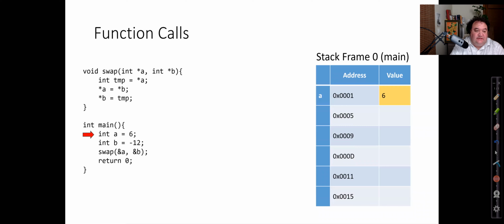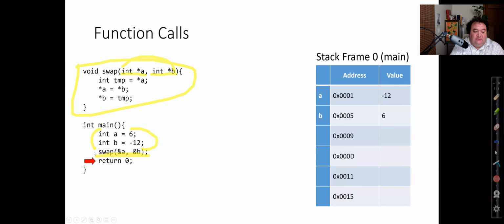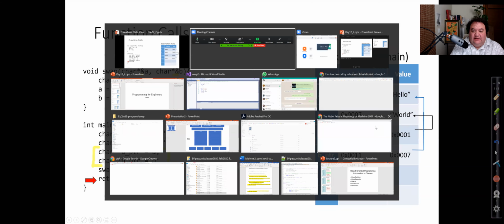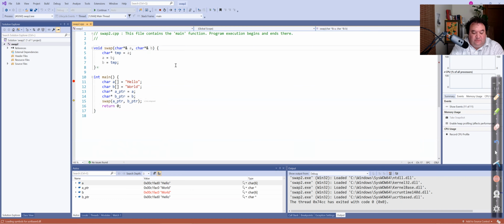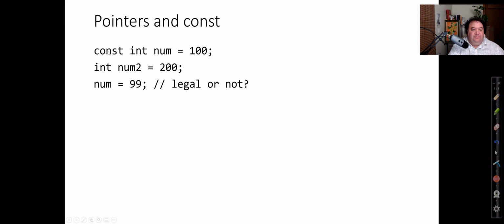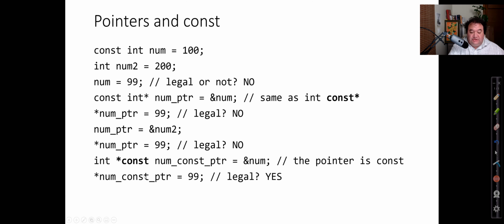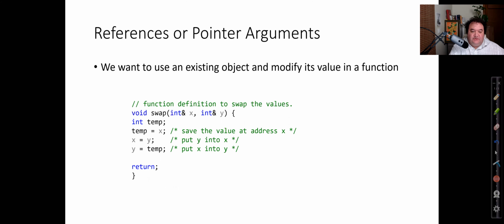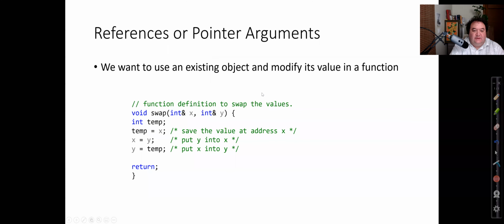014 P4E References in function calls 2021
014 References in function calls